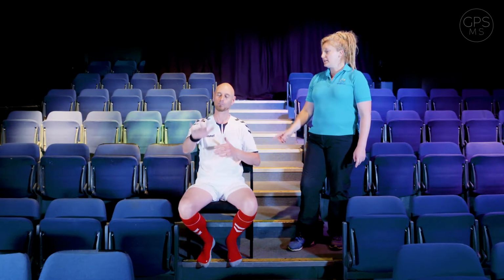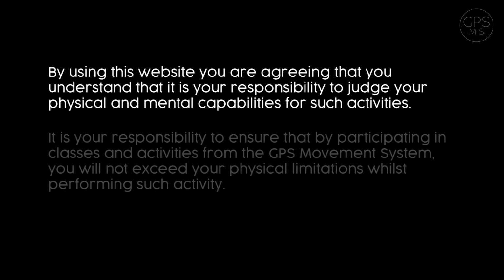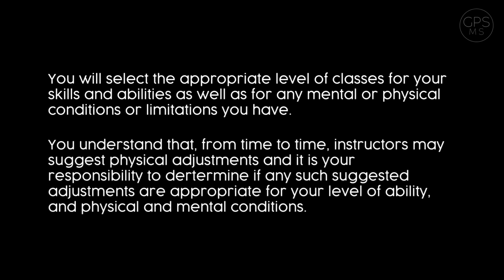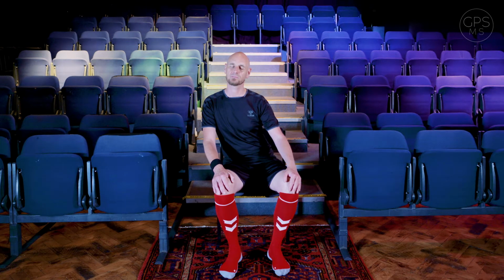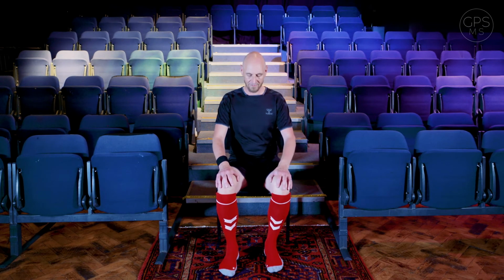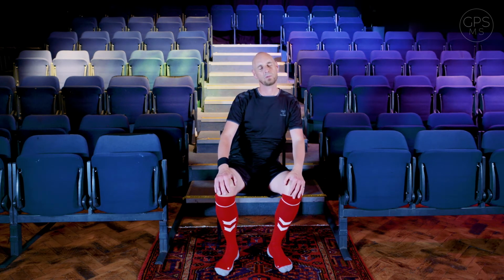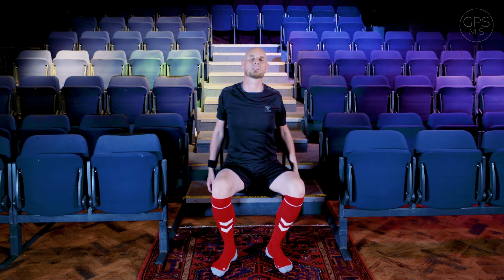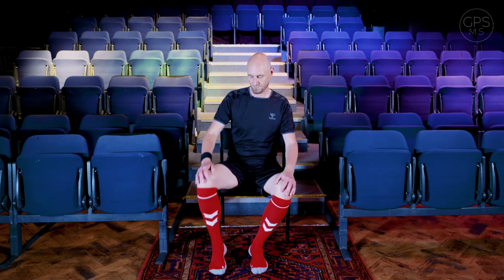GPS M S BIOMECHANICS: Episode 8 - Sitting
Follow the two series of online GPS MS BIOMECHANICS classes.

The GPS M S BIOMECHANICS is based on physical movements created from your spine, which are sent through the body by focusing on the body's impulses of closing and opening and are boosted with melodramatic feelings – expressed as a physical mask, which is worn on your face, your shoulders, your bottom, your knees and your feet - all explored and connected through your spine.

Each YouTube Channel session will have an introduction by BSc (Hons) Physiotherapist, Joanna Keen MCSP.

The Winter Movement Academy's new GPS M S BIOMECHANICS YouTube Channel is funded by the Arts Council of Wales.

You can find the series playlist and more information about the GPS Movement System by checking into